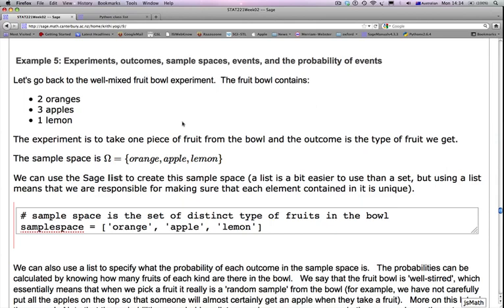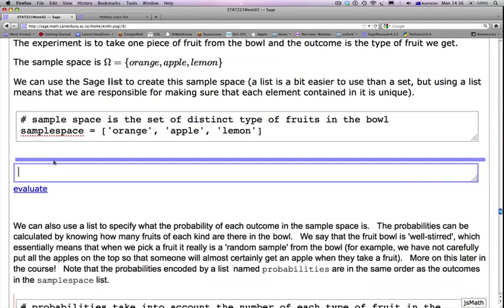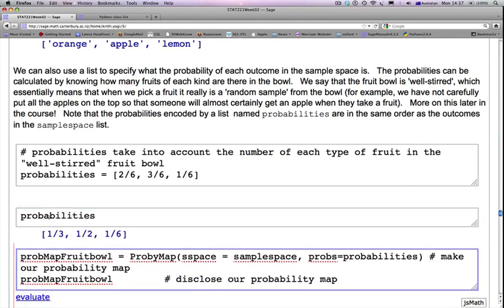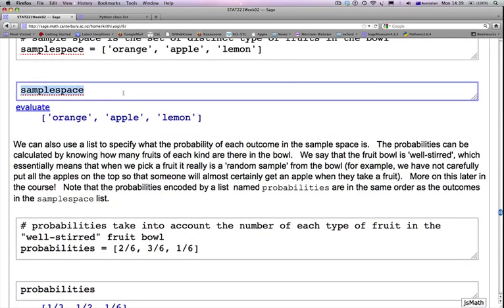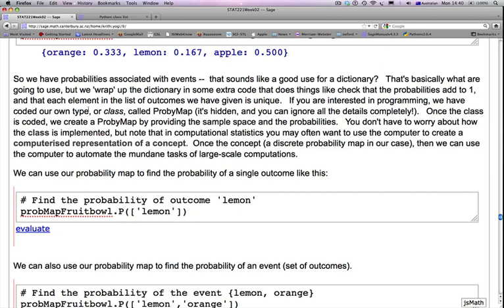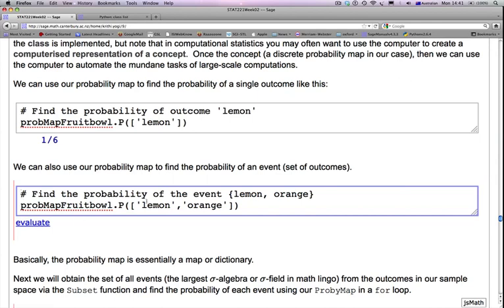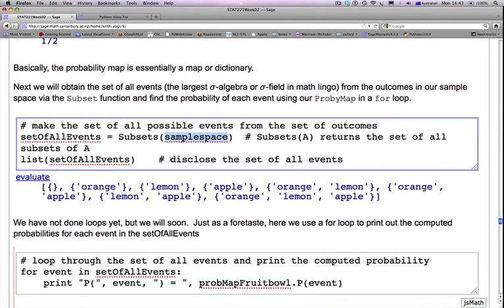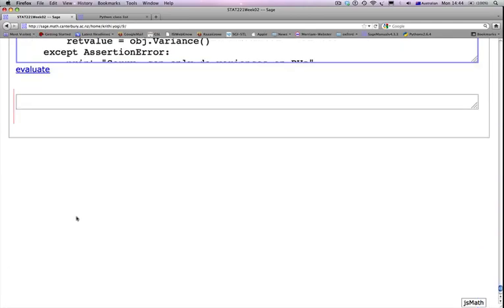Monte Carlo Methods Sage Lecture 2.8 - Map, function, collections and probability in Sage - Part 8